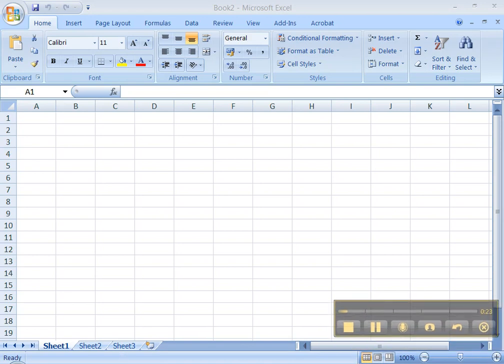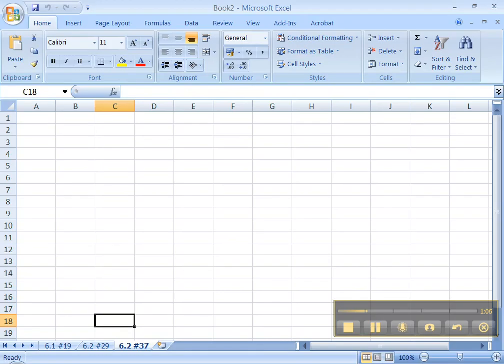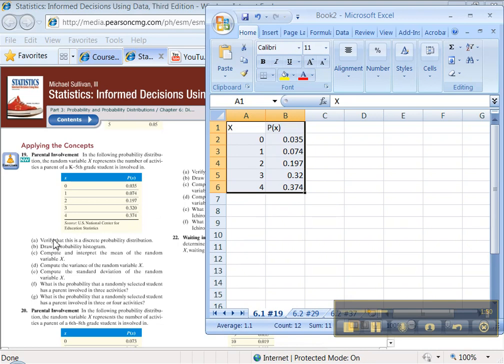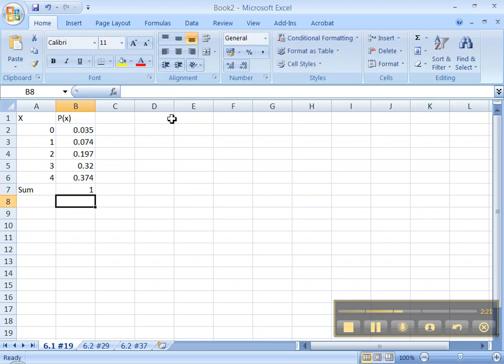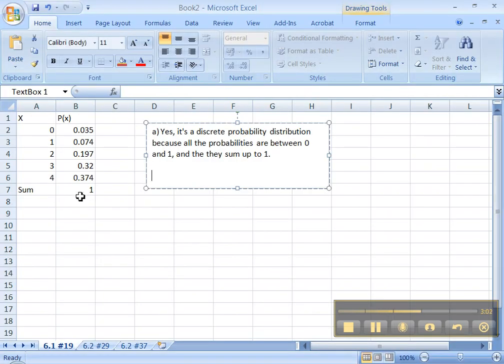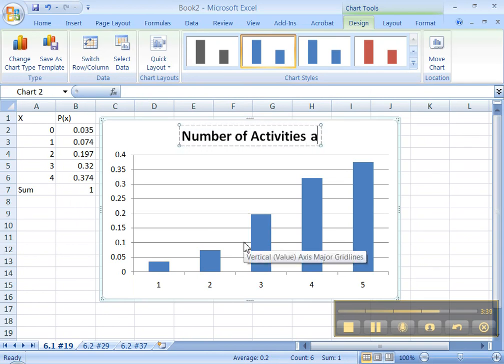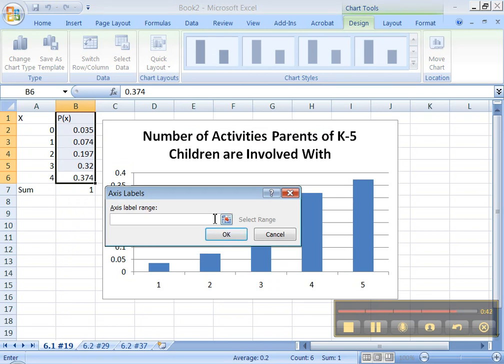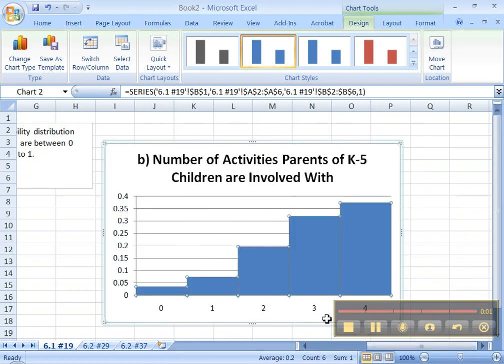6.1 Excel - Part 1 of 3 - OLD (Pre FA12)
6.1 #19 a) and b) - Verifying a discrete probability distribution, Constructing a histogram of a discrete probability distribution.